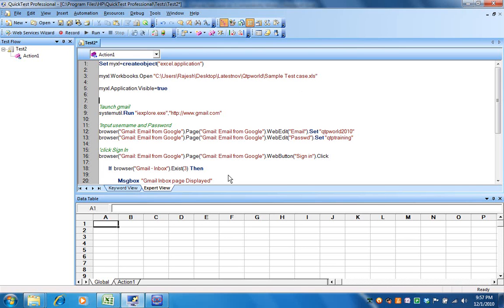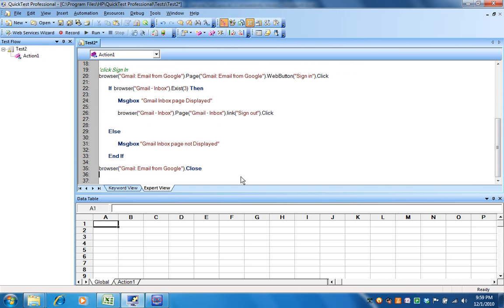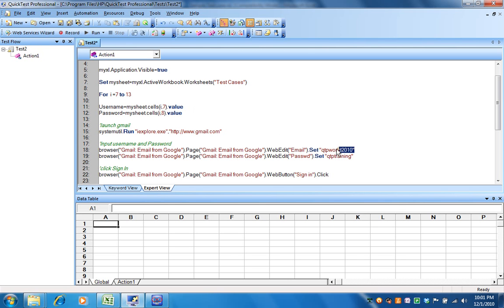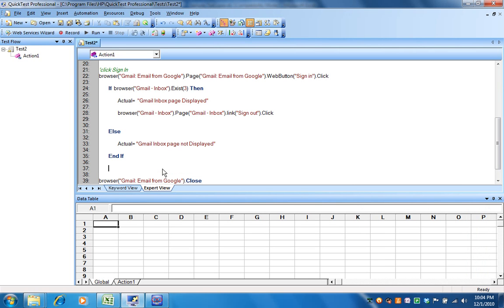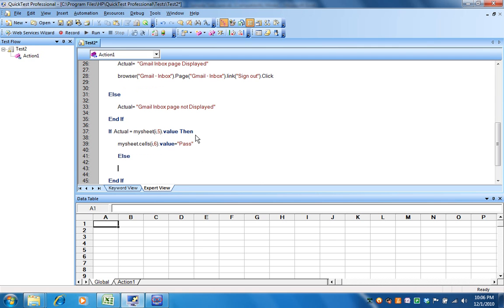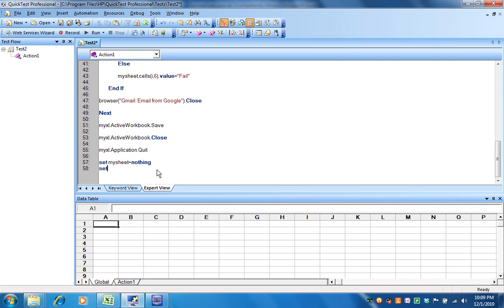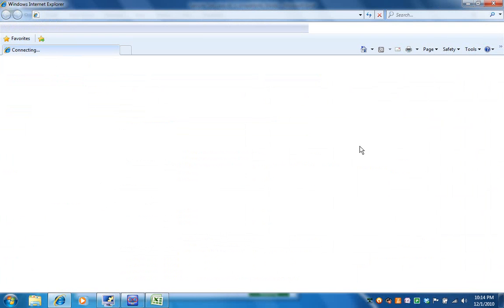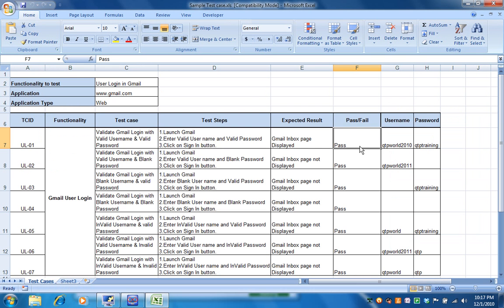QTPWorld.com - Parameterization Part 3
This video is the continuation of Video "QtpWorld.com - Parameterization_Part 2 " .